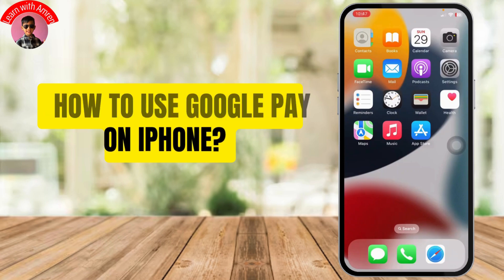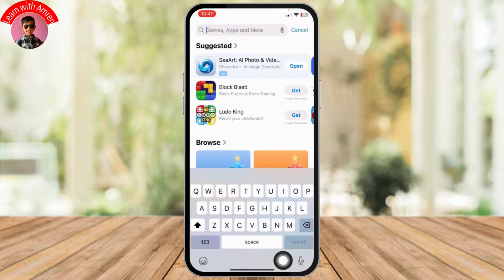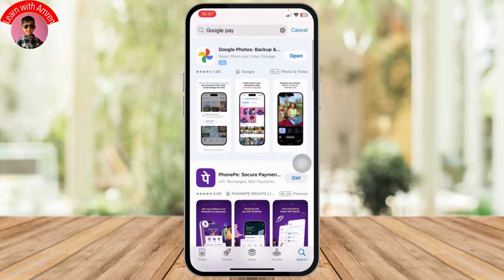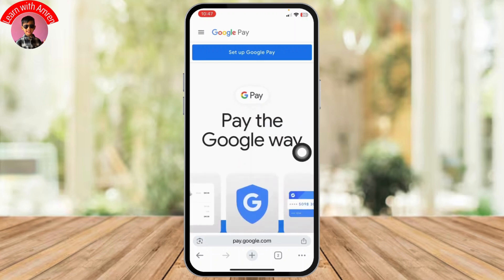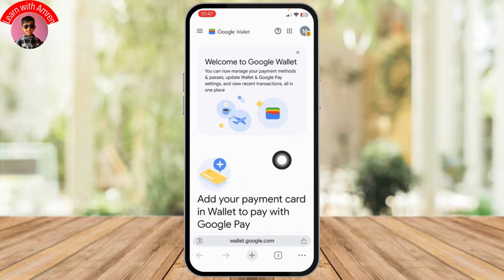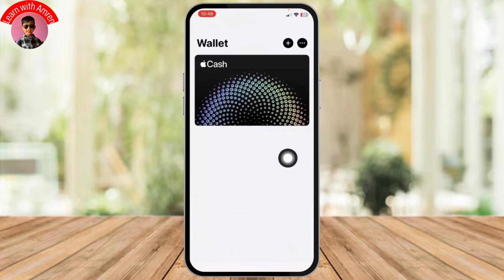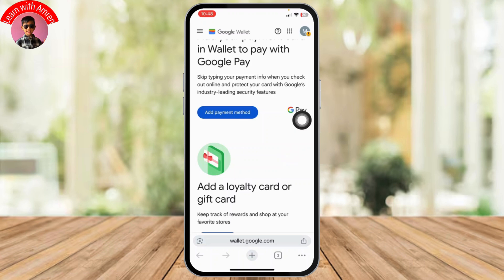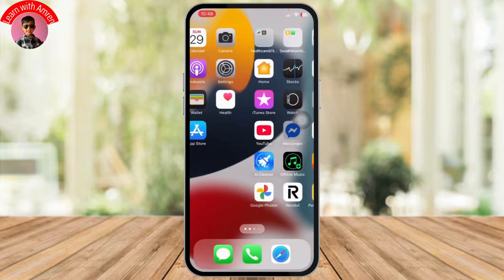How to Use Google Pay on iPhone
How to Use Google Pay on iPhone (2025)!
Want to start using Google Pay on your iPhone to send money, pay bills, or make contactless payments? This video will guide you through the steps on how to use Google Pay on iPhone quickly and easily. Whether you're asking, "Can I use Google Pay on iPhone?" or need help setting it up, this tutorial has you covered. Learn how to install, set up, and use Google Pay on iOS to make your payments seamless. Watch now to see how you can use Google Pay on your iPhone today!

Timestamps:

00:00 How to Use Google Pay on iPhone
00:10 Can I Use Google Pay on iPhone?